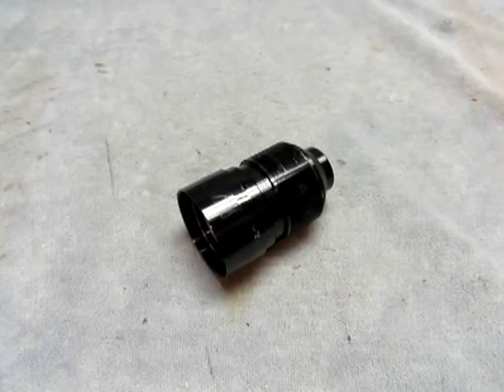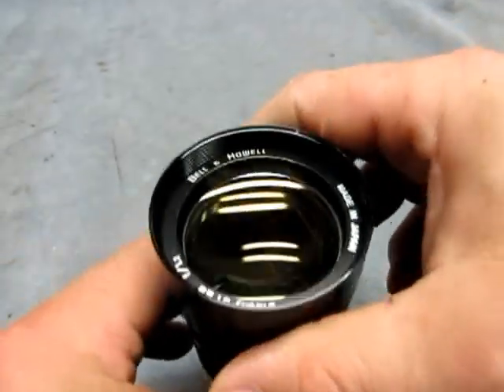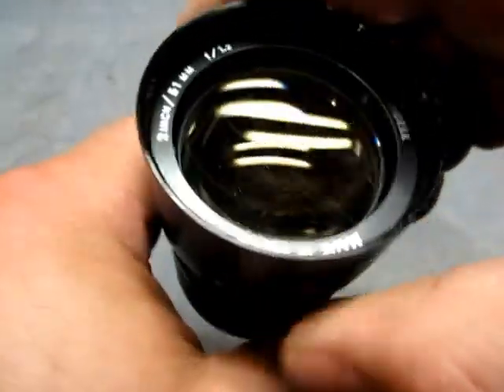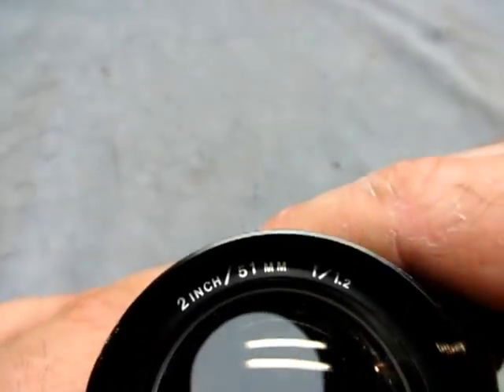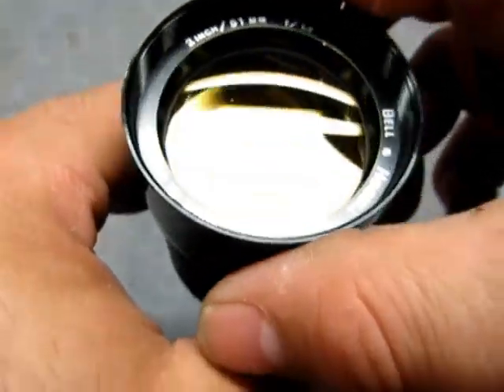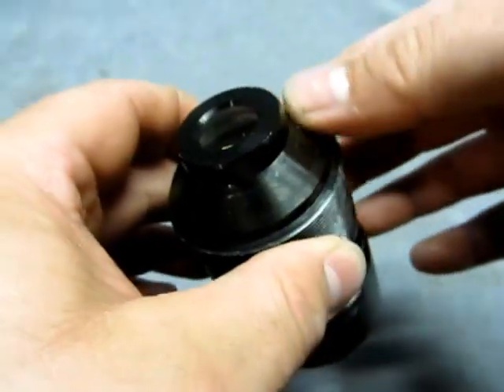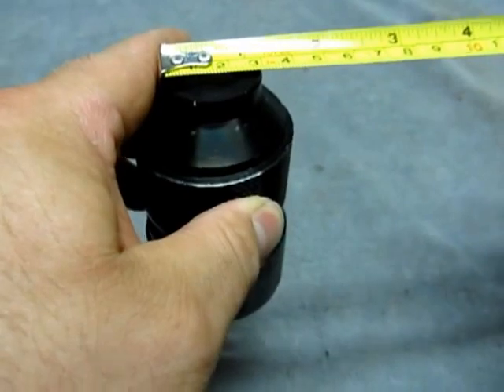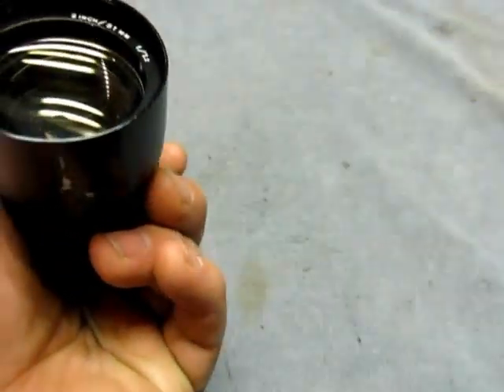8506 0247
Ebay Auction